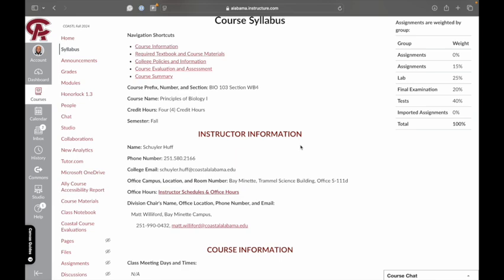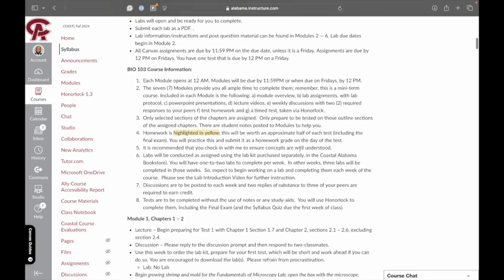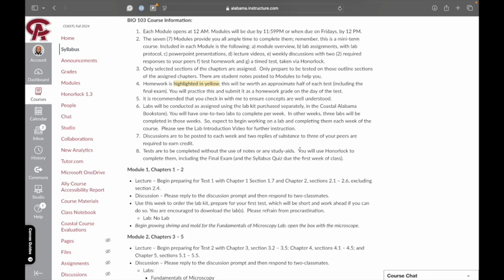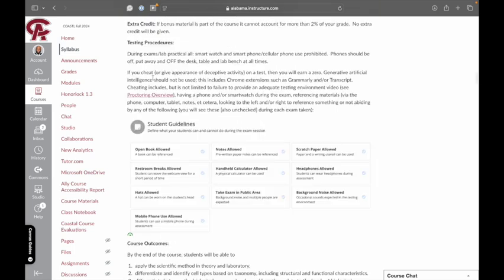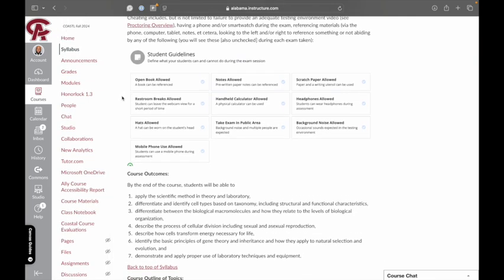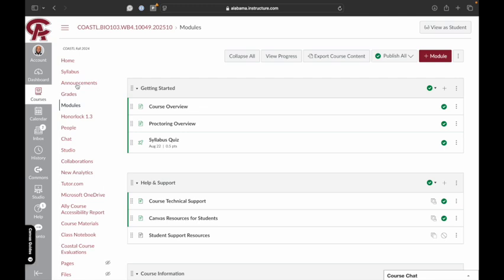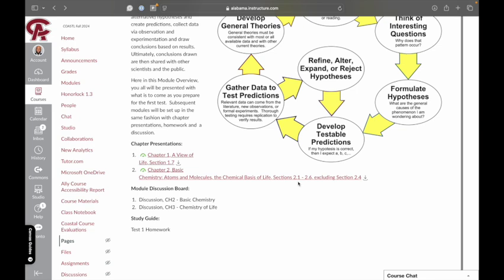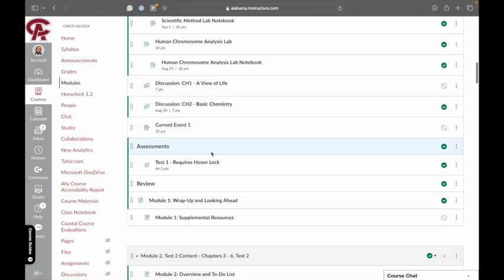Principles of Biology I Online Course Overview, Fall 2024